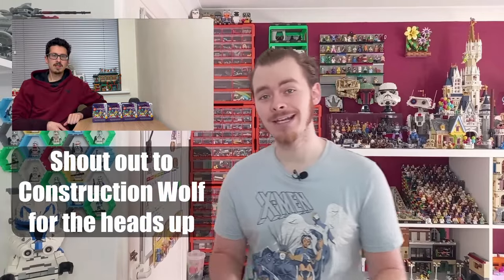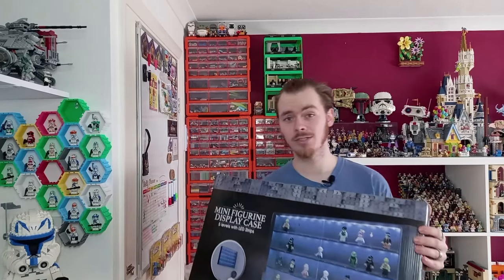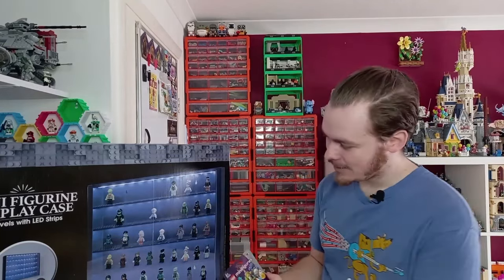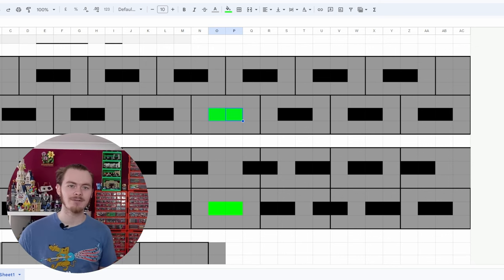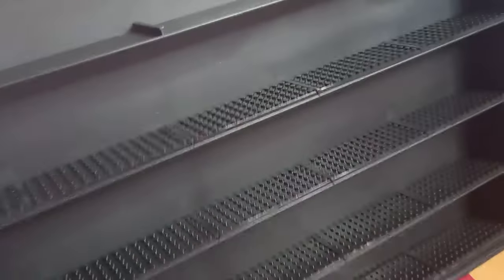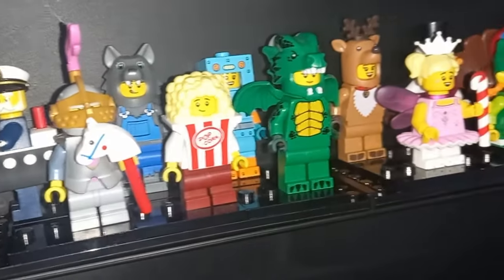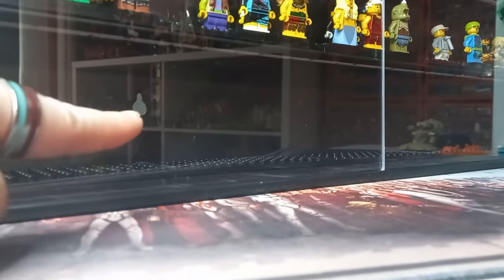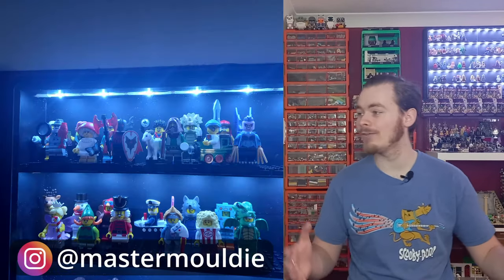Smyth's Perfect LEGO Compatible Minifigure LED Display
Finally, after 67 days of making you wait, I picked up the Smyths minifigure LEGO compatible LED display case. That's a mouthful. It looks... well, you'll have to watch the video to find out, but I also spotted the new SPACE CMF Series 26 boxes in Morrisons, a popular retail store here in the UK, but as I was only able to pick up 11 out of the 12 the full review and unboxing video will likely come early May. If you want to see the figs and can't wait, check out this video by Constructive Wolf